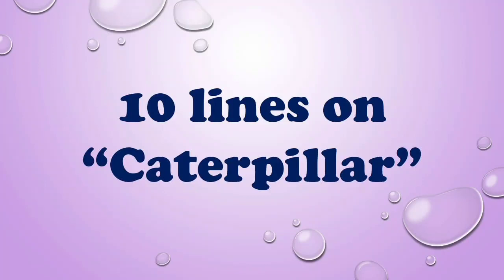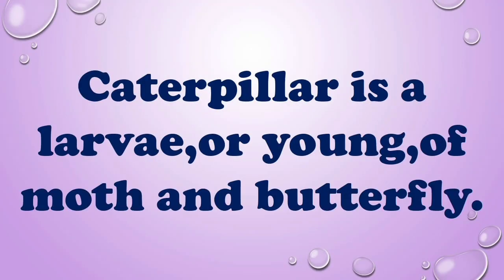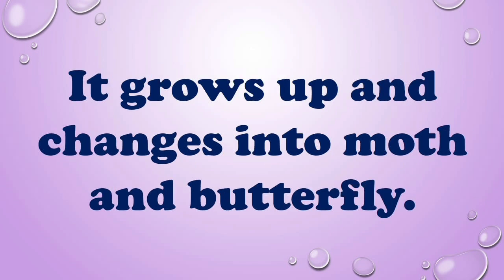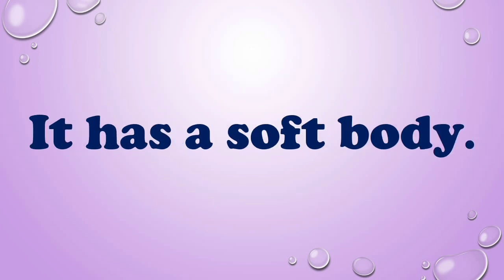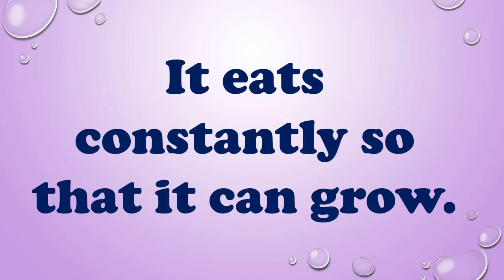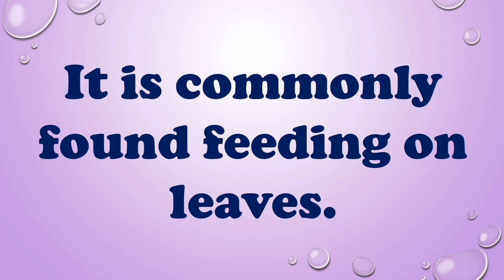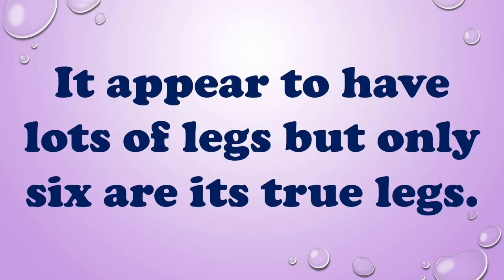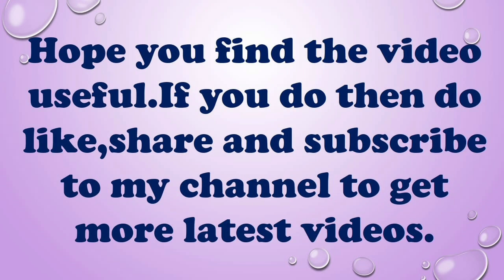10 lines on Caterpillar🐛/Paragraph on Caterpillar/Few lines on Caterpillar/Essay on Caterpillar